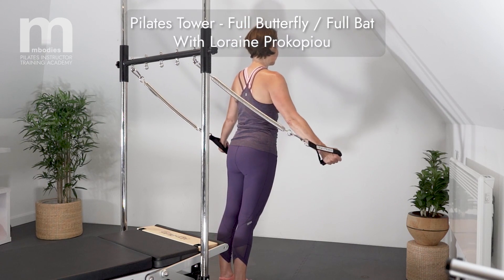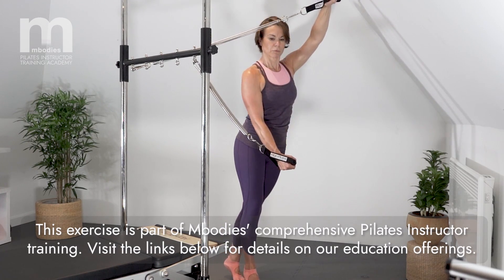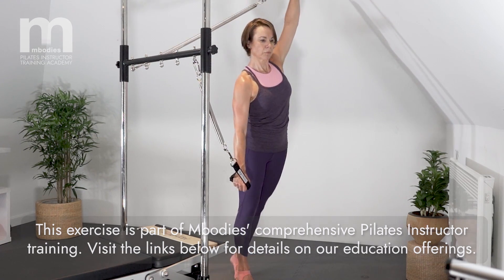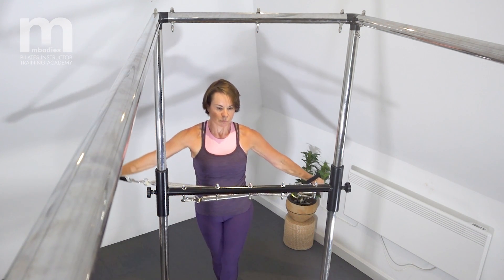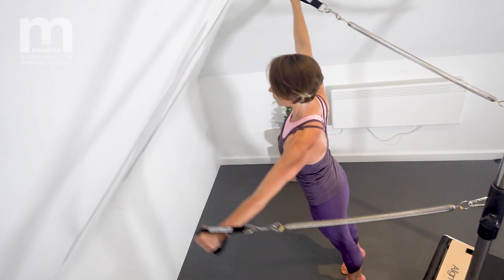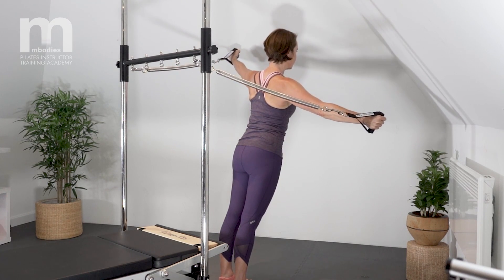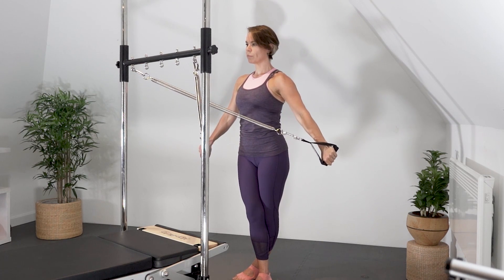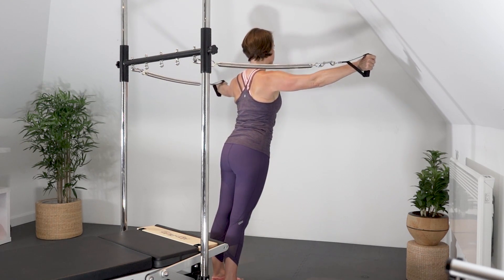Pilates Tower Exercise - Arm Springs Standing Full Butterfly or Full Bat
Exercise Overview:
The Arm Springs Standing Full Butterfly or Full Bat exercise on the Pilates Tower is a comprehensive movement designed to enhance shoulder stability, upper body strength, and arm flexibility. This exercise utilises the resistance of the Tower's arm springs to engage the muscles of the shoulders, arms, and upper back, promoting better posture, coordination, and functional movement.

To see the full range of education and to enrol please visit our education portal:

Mbodies Training Academy is a premier education company providing Online Pilates certification training in Career and Professional Development Education (CPD) for Physiotherapists, other fitness-focused Medical professionals, Pilates Instructors, and advanced Fitness Professionals.

This exercise is taught on the Mbodies Pilates Reformer Instructor education.